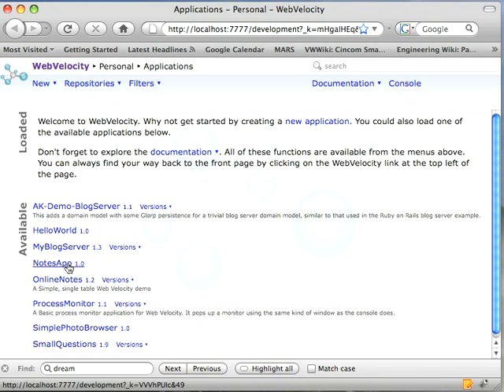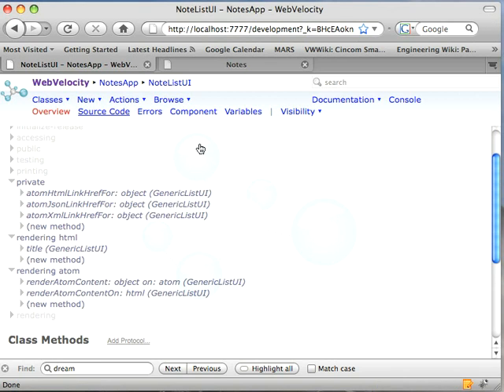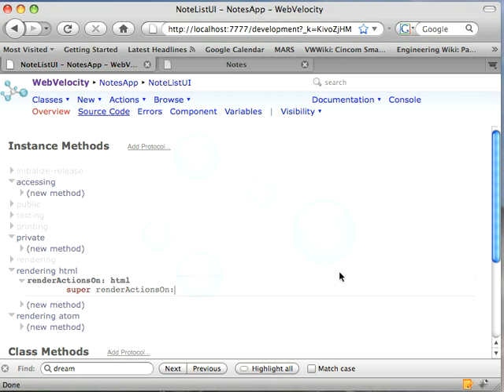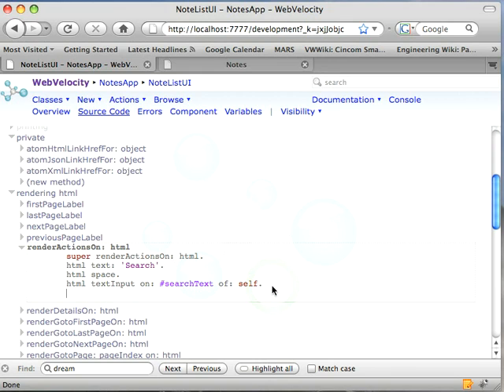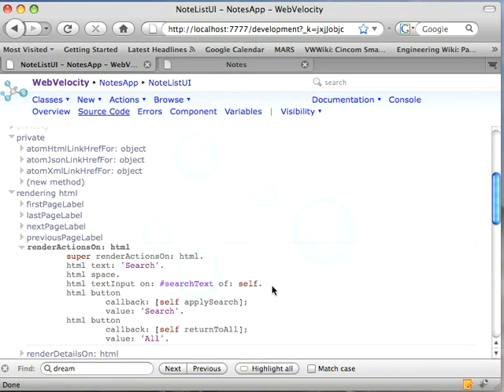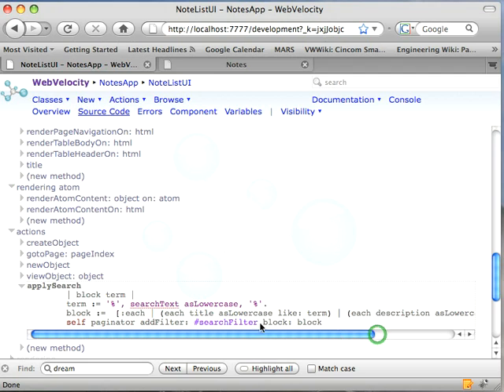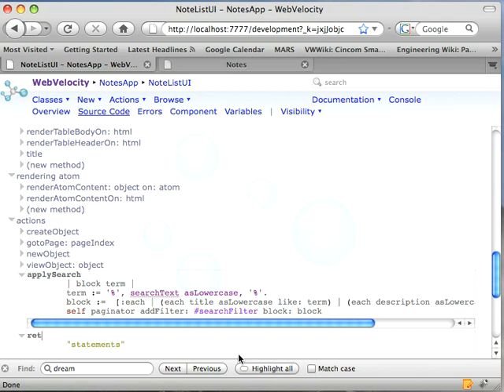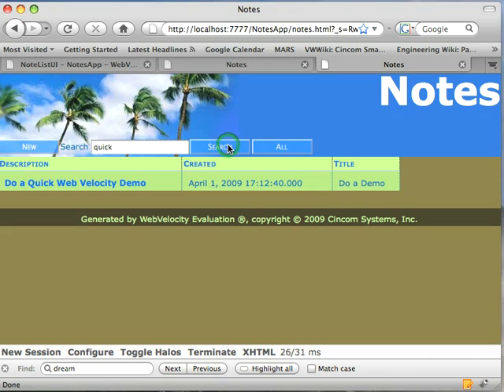Customizing a Query in a Web Velocity Application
How to use a custom query in a web velocity list viewer